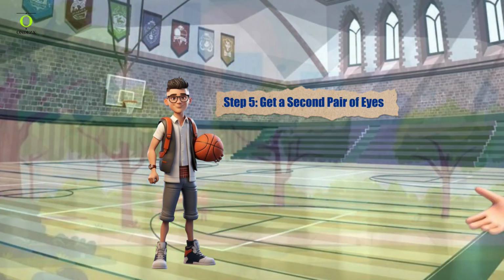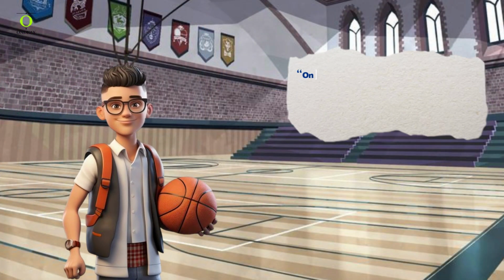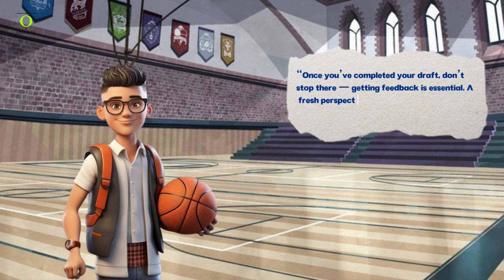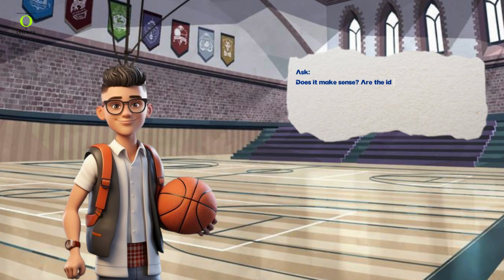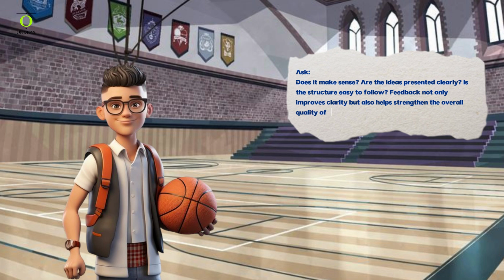Step-by-Step Literature Review for Your Dissertation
Feeling overwhelmed by your literature review? You're not alone — but we’re here to simplify the process! In this step-by-step guide, learn how to plan, write, structure, and cite your dissertation literature review with confidence and clarity. 💡

📌 What’s Inside:
 • How to structure your review effectively
 • Tips to find quality sources (fast!)
 • Real citation strategies using Zotero/Mendeley
 • Common mistakes to avoid
 • How to polish your final draft
This video is perfect for PhD scholars and master’s students who want to get it right the first time.

📚 Ondezx offers expert support in dissertation planning, editing, formatting, and journal publication. Let us guide you through every step of your academic journey!